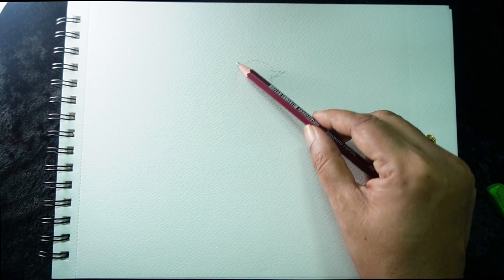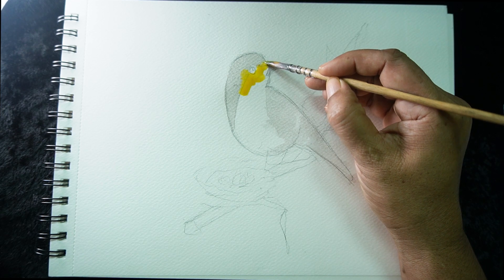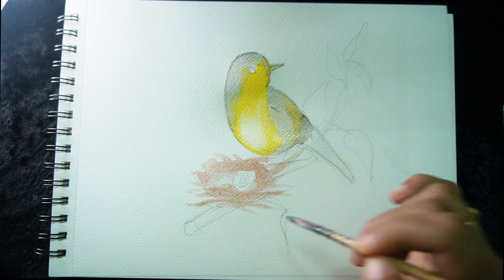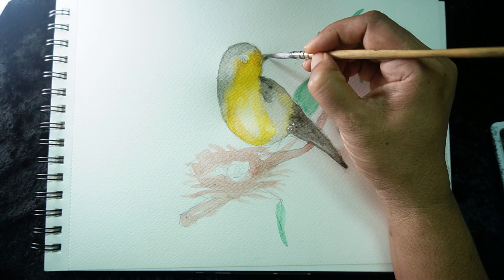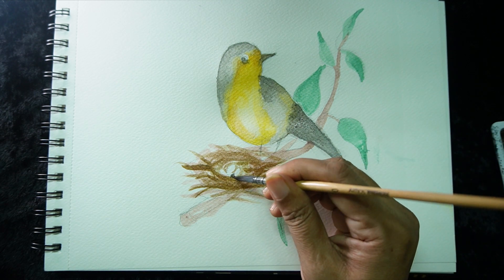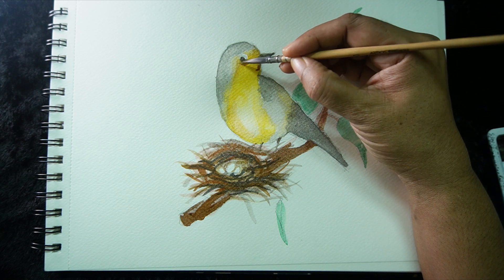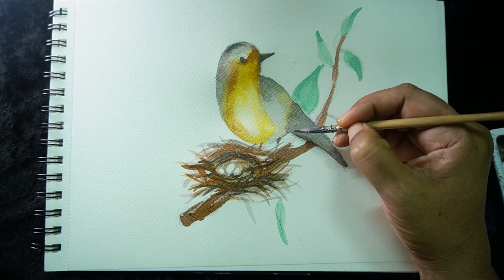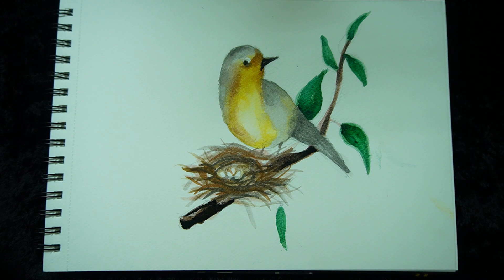water coloring painting tutorial # Basics - PART 11 - art class mate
Welcome to The Art of Nandivellugula. I've been an artist all of my life and it's here that I'd like to share with all of you some of my art techniques
Welcome! My name Nandivellugula and I've been an animator, illustrator, and fine artist for over 25 years. Traditional to digital here I've decided to create a channel enabling me to share my art and art techniques with you, the viewer. Please explore my site and have fun, because that's what art is all about.